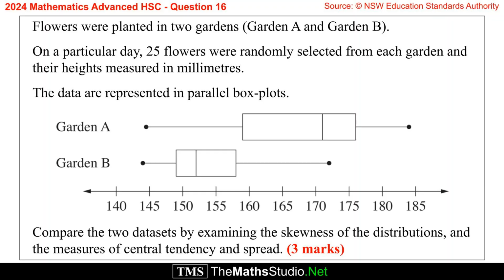2024 Maths Advanced HSC Q16 Compare data skewness, range, IQR & median given 2 parallel box-plots